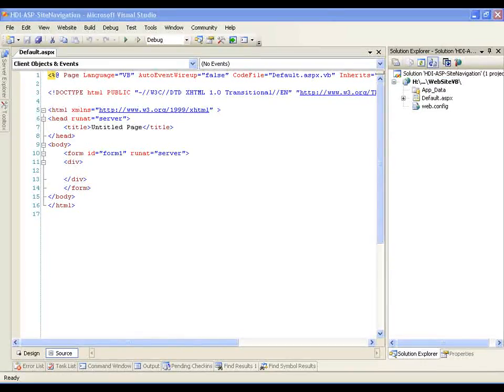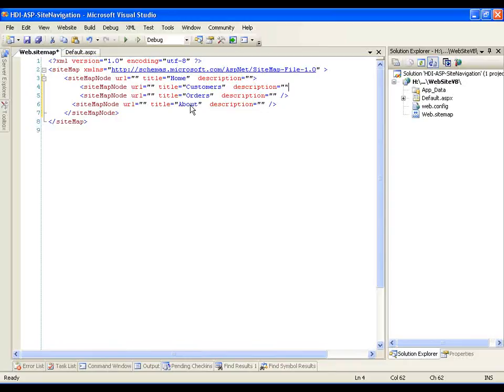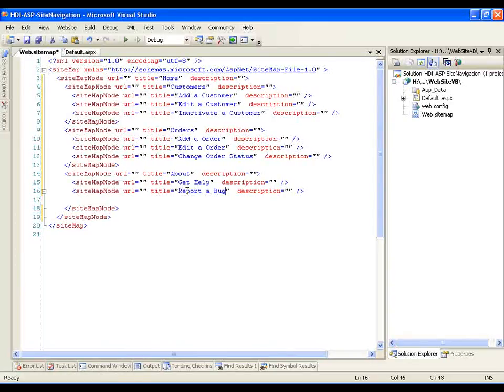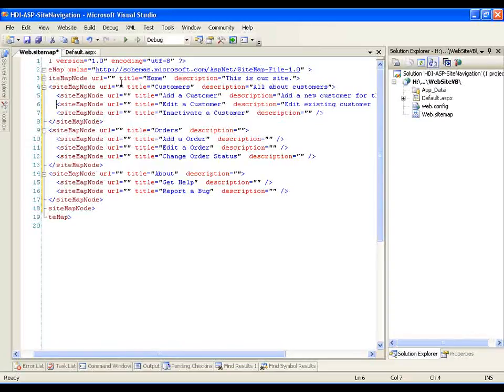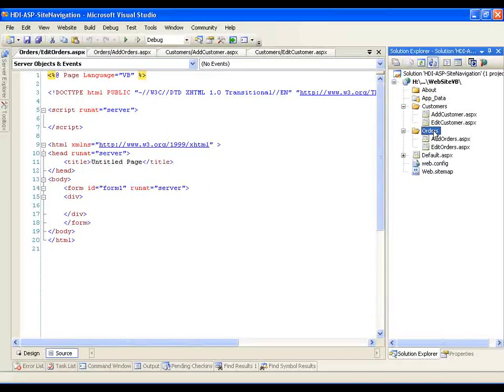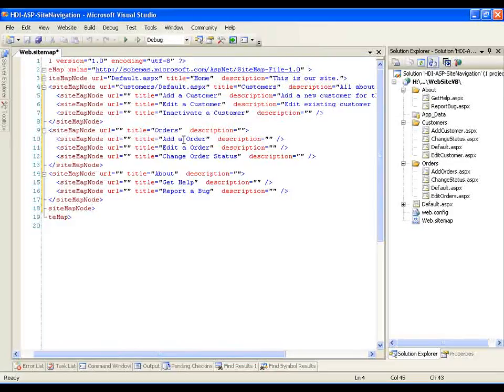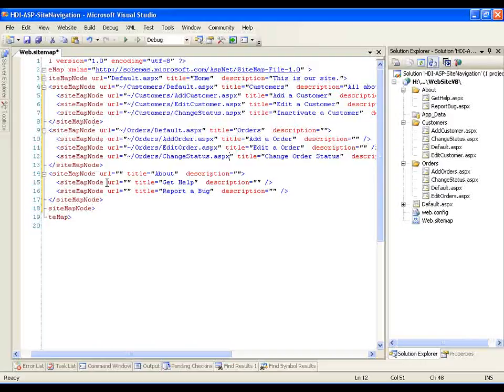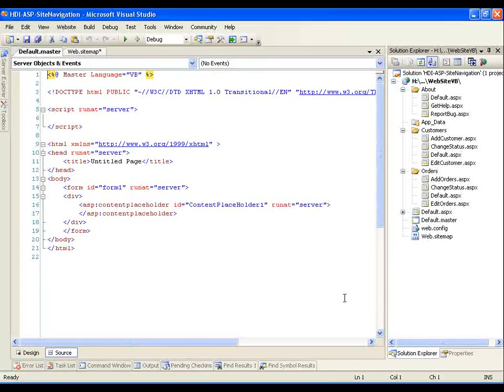20-WinVideo-ASP-SiteNavigation_chunk_1